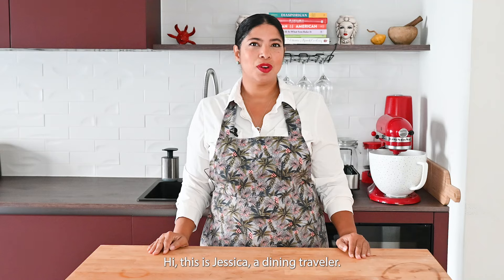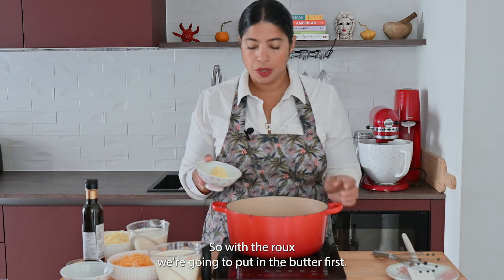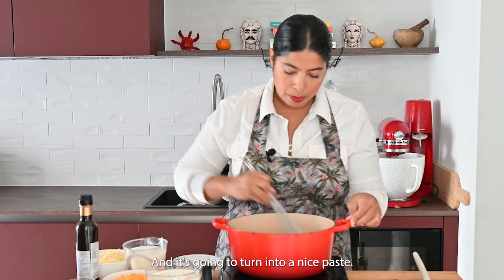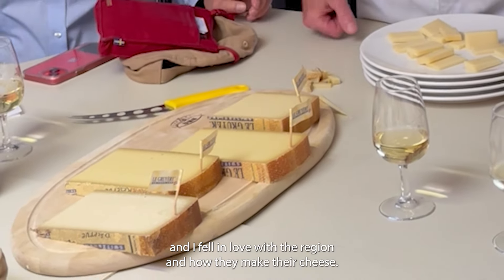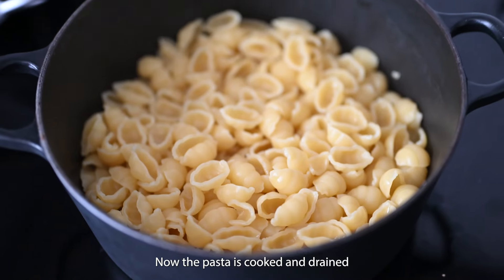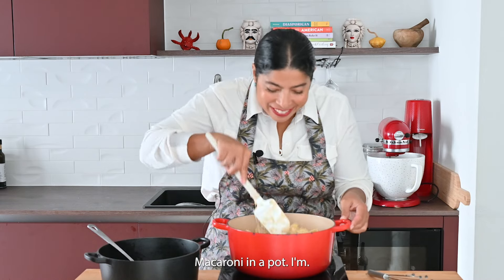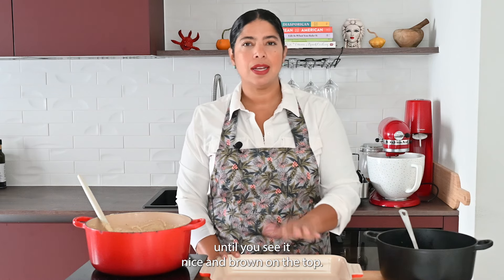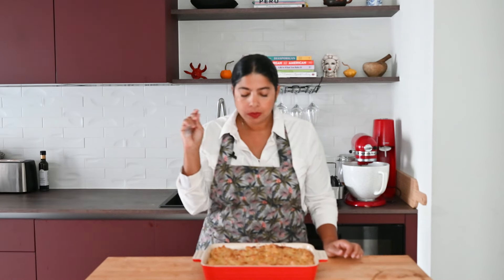How to make Truffle Mac and Cheese, the perfect holiday side dish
With an earthy truffle aroma and a mix of young Gruyère AOP cheese and aged cheddar, this truffle mac and cheese is your VIP side dish.

If you've been following The Dining Traveler for a while, you know I love Thanksgiving. I meticulously design my menu yearly, adding old favorites like my pavochon, arroz con gandules, and truffle mac and cheese and experimenting with new veggie side dishes. The truffle mac and cheese is always a favorite; I receive texts requesting the recipe the day after the party. I finally sat down, wrote the recipe, and made a how-to video.

Recipe:

1 500g package of macaroni-style pasta
1/3/52g cup flour
4 tbsp/60g butter
4 tbsp of all-purpose flour
2 cups/475 ml heavy cream
2 cups/475 ml whole milk
1 tbsp/ 17g truffle zest/shavings, you can order
1 tbsp of truffle infused oil
Salt and Pepper to taste (around 1 tsp each)
250g (around 2 cups) of grated young Gruyere AOP cheese
250g (around 2 cups) of grated aged Cheddar
50g of finely grated parmesan

You can find the instructions on the video and more details on my website, diningtraveler.com